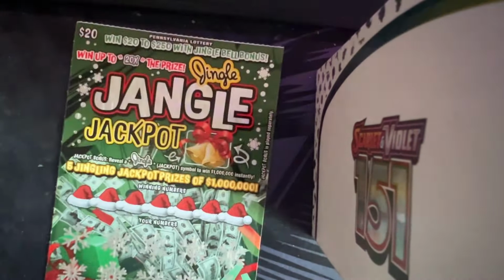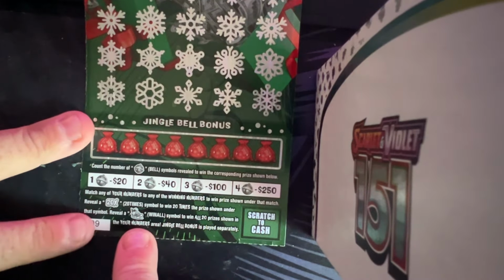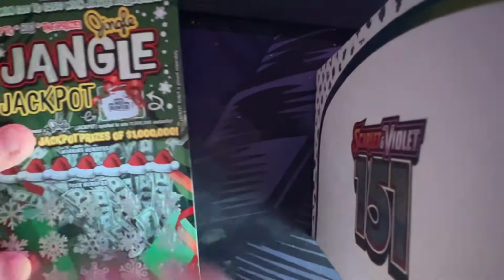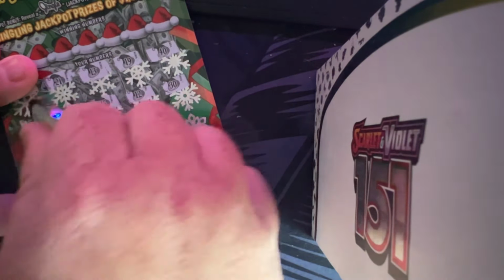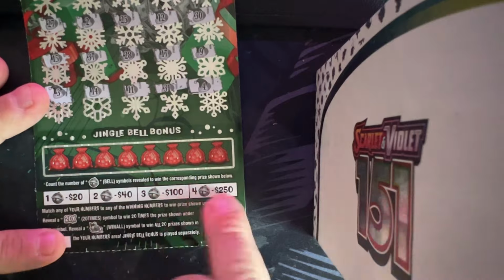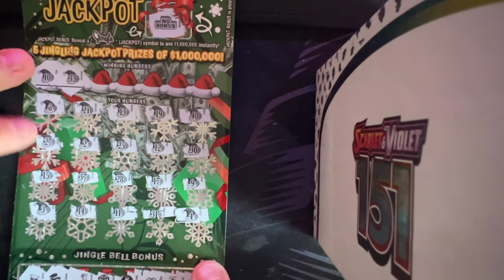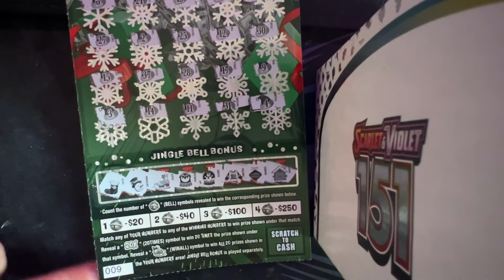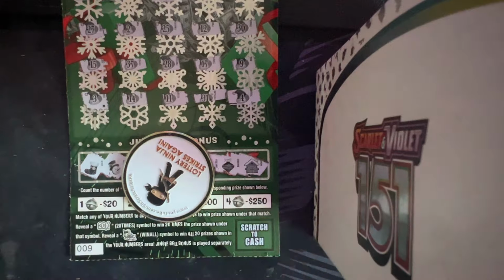NEW! JING JANGLE JACKPOT! CHRISTMAS TICKETS!! PA LOTTERY SCRATCH OFF TICKETS! 🎄🎄🎄🎄